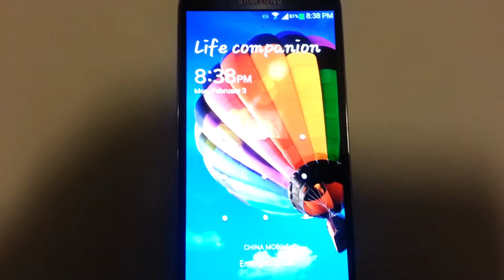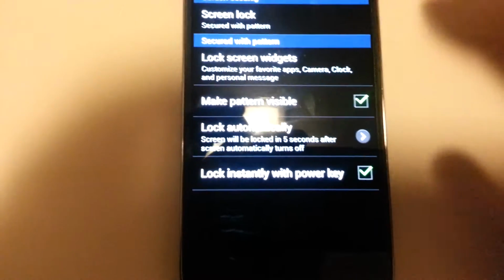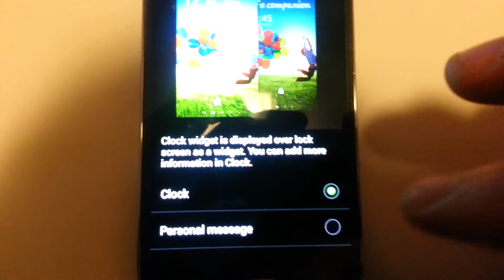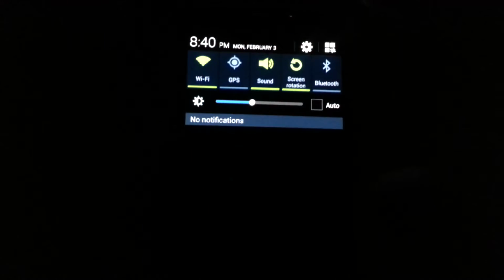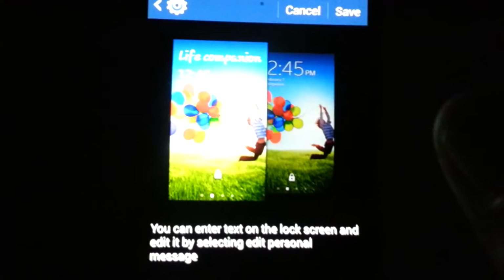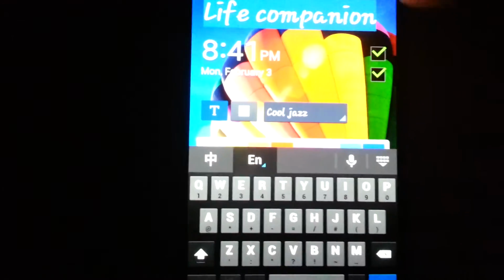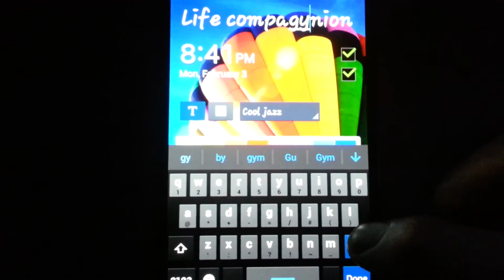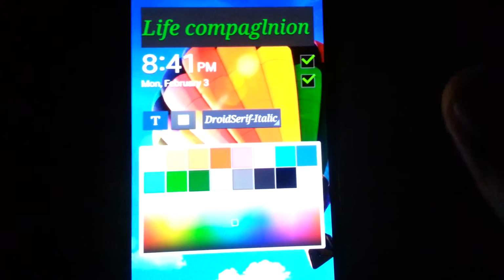Galaxy S4: How to Remove or Edit "Life companion" on Lock Screen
You can change, remove, or edit the "Life companion" message on your lock screen. You can also remove the date and time if you wish. Or you can simply just have the date and time on there with no message.

Go to settings - my device - lock screen - lock screen widgets

Comments, questions, likes, and all subs are welcome!